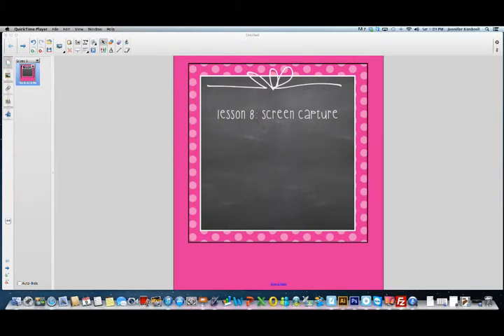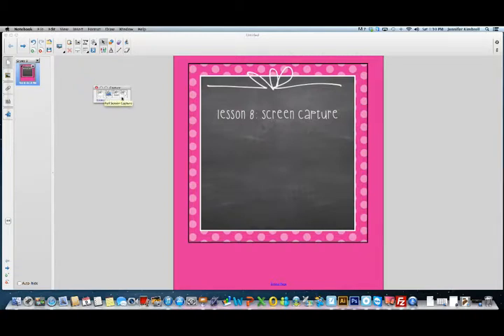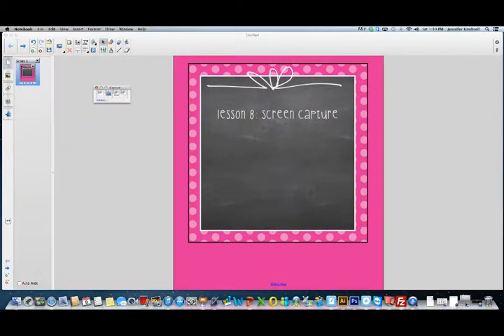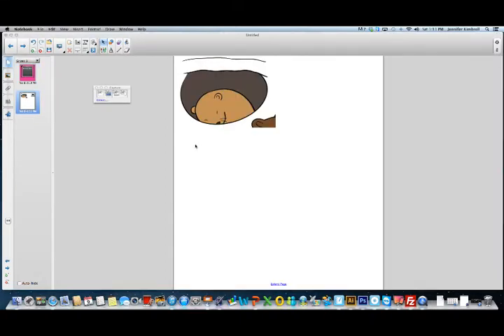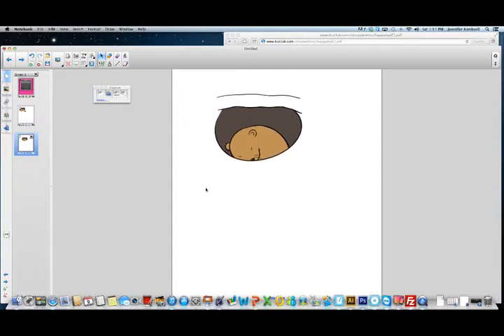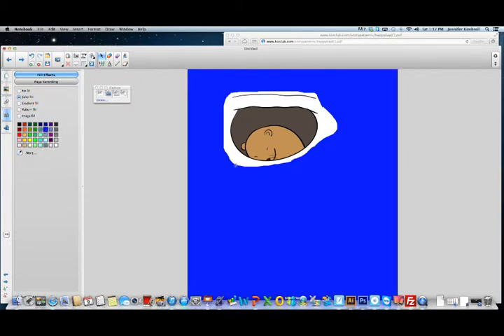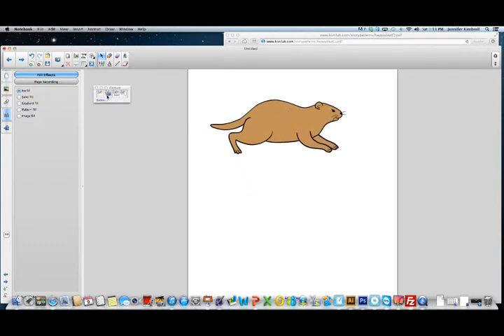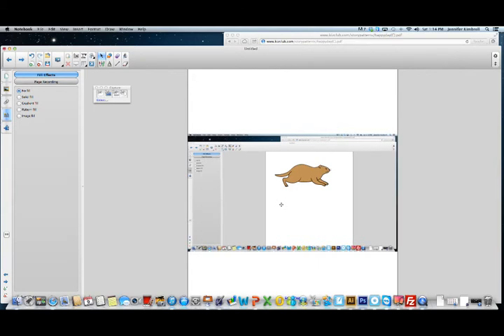Lesson 8 Screen Capture